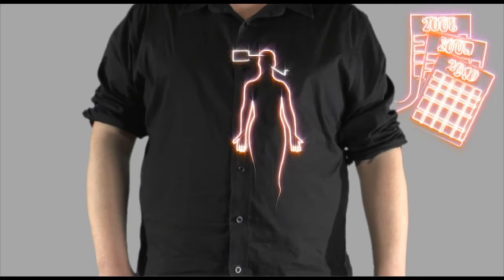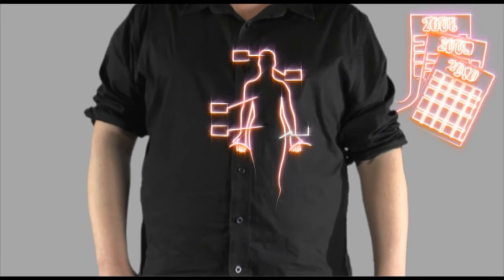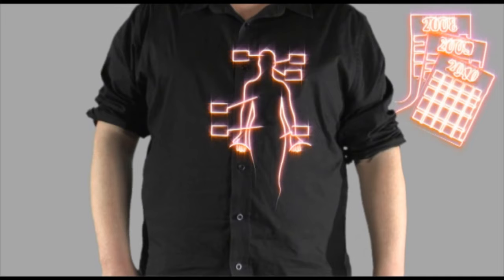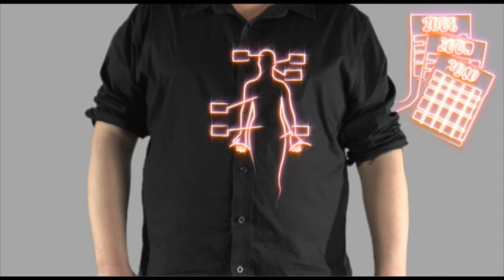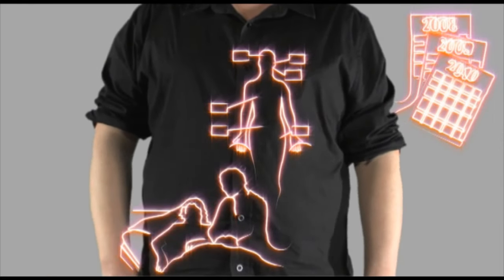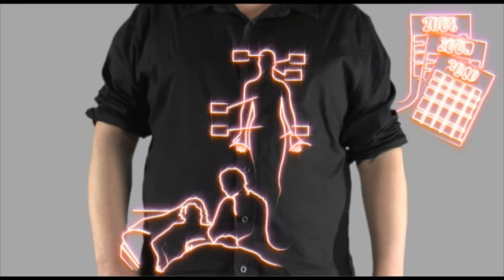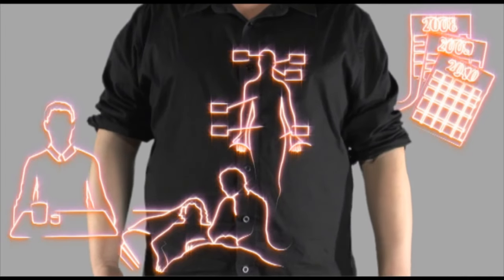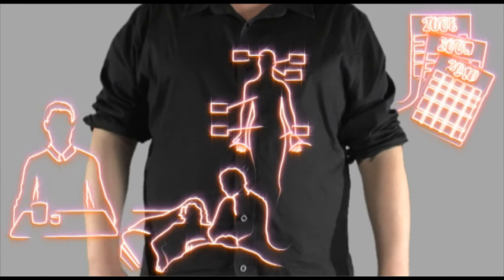Wrecked Ireland - Brian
'Wrecked.ie' is both an online and offline computer based programme which is targeted at the high risk 17-24 year old age group. It features a series of vodcasts recorded by Irish actors who recount experiences of reckless driving -- without showing their faces. The vodcasts are illustrated with high-tech animation which demonstrates the key points in each speaker's testimony.